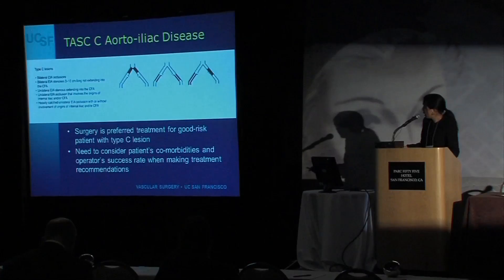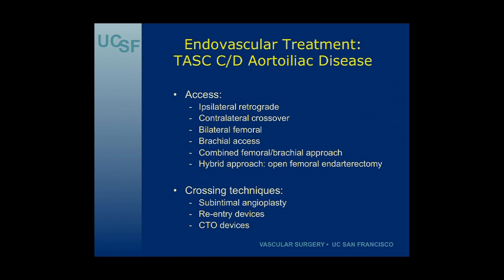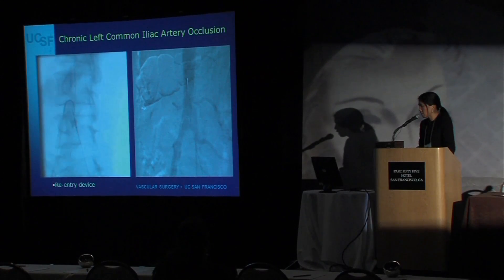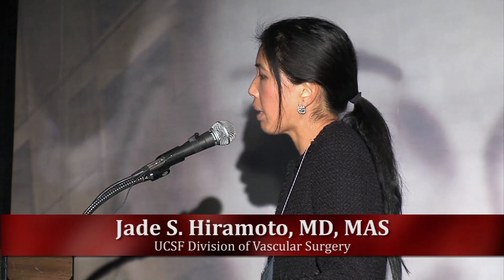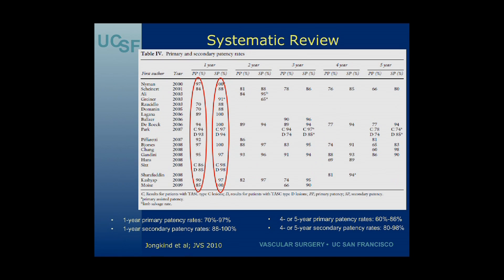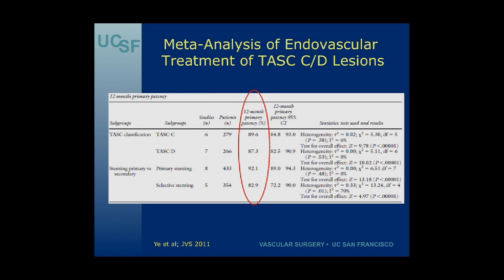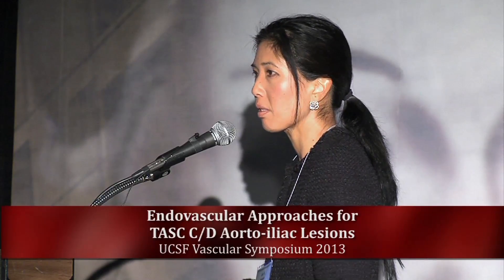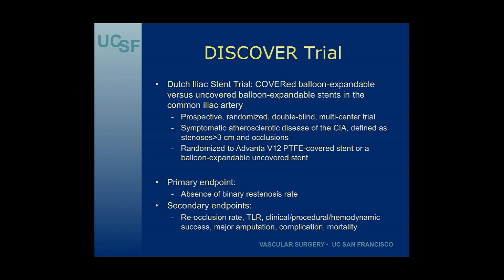Endovascular Approaches for TASC C/D Aorto-iliac Lesions - UCSF Vascular Surgery Symposium 2013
Jade S. Hiramoto, MD, Assistant Professor of Surgery Division of Vascular Surgery at UCSF discusses endovascular approaches for TASC C/D aorto-iliac lesions. Series: "UCSF Vascular Surgery Symposium" [Health and Medicine] [Show ID: 25412]